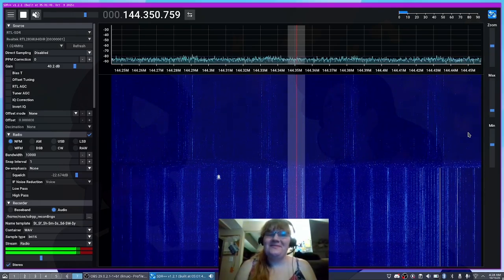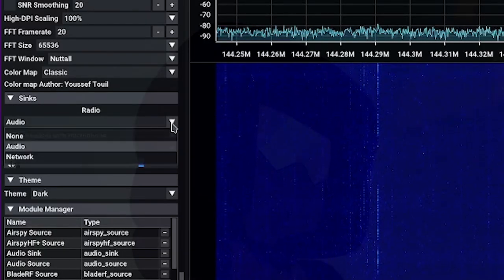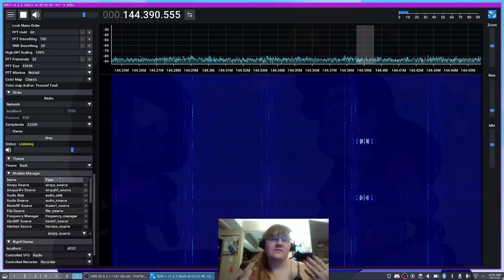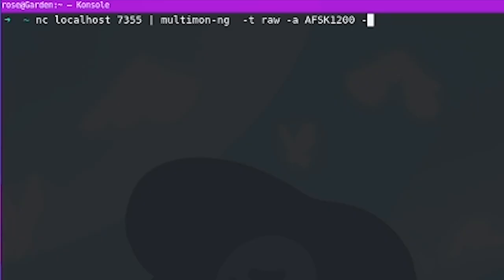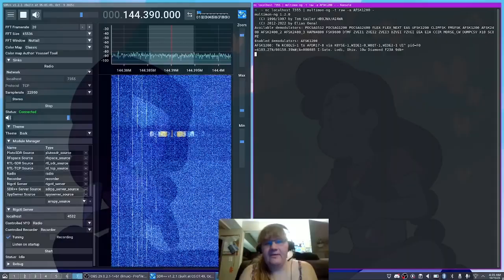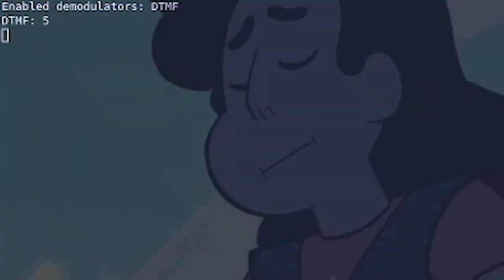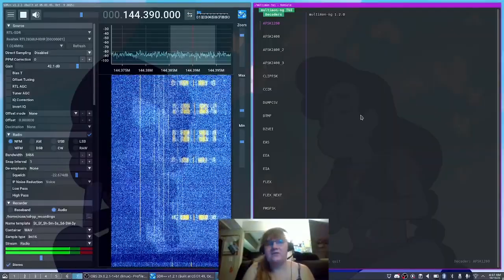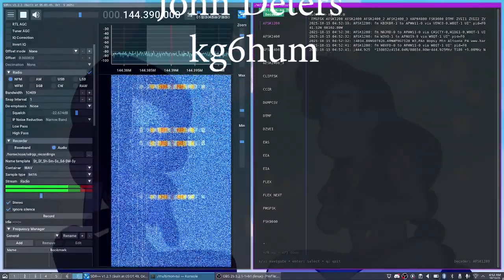SDR++ Network Sink on Linux | Decoding With Multimon-ng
🔴 Video Resources

RTL-SDR v3 Kit
L-Band Inmarsat Antenna
Broadcast FM Filter
Wideband LNA